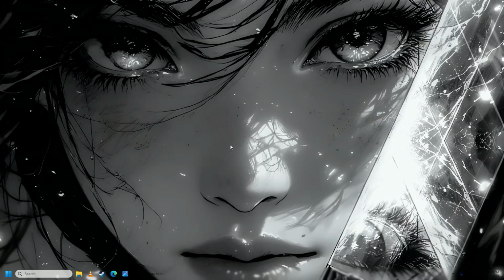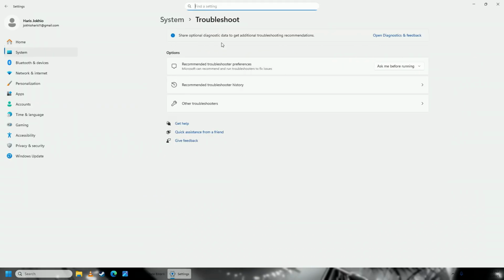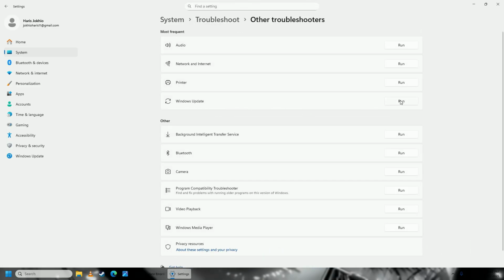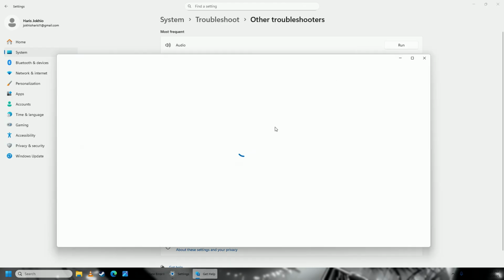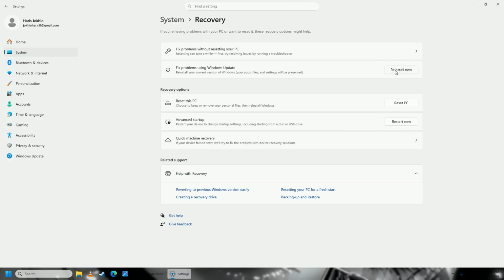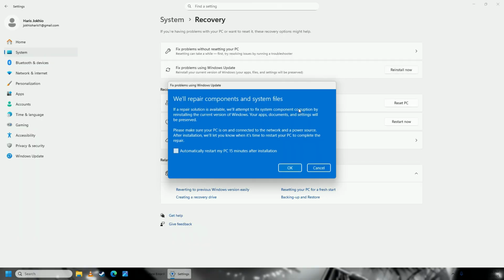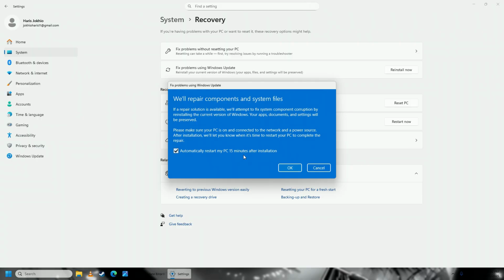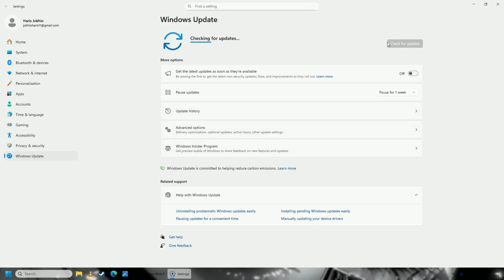How to FIX Windows Update Error Encountered 0x80246017 (2025)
If you’re seeing the *Windows Update Error Encountered 0x80246017* message while trying to update Windows 10 or Windows 11, it usually means that the update files are corrupted or Windows is struggling to download them properly. Luckily, this error is easy to fix with a few simple steps. Follow this 2025 method to get your updates running smoothly again.

Go to *Settings* then *System* then *Troubleshoot* then *Other troubleshooters*. Locate *Windows Update* and click *Run*. The troubleshooter automatically scans for issues like broken services or missing dependencies and attempts to repair them instantly.

*Step 2: Clear Windows Update Cache*
Press *Windows + R*, type *services.msc*, and stop the *Windows Update* and *Background Intelligent Transfer Service*. Then open *C:\Windows\SoftwareDistribution* and delete all files and folders inside. Restart both services after deleting — this removes damaged update files that cause the 0x80246017 error.

*Step 3: Use the System File Checker and DISM Tool*
Open *Command Prompt (Admin)* and run the following commands:

* *sfc /scannow*
  These commands check and repair system-level file corruption that might block updates from installing correctly.

Still facing the issue? Reset the Windows Update components manually. Open *Command Prompt (Admin)* again and enter:

  This ensures all update-related services are restarted cleanly without hidden conflicts.

*Step 5: Check Region and Time Settings*
Incorrect regional or time settings can also cause communication problems with Microsoft’s update servers. Go to *Settings* then *Time & Language* and make sure *Set time automatically* and *Set time zone automatically* are enabled.

*Step 6: Restart and Check for Updates*
Finally, restart your PC and go to *Settings* then *Windows Update* then *Check for updates*. If all steps were followed correctly, Windows should now download and install updates without the 0x80246017 error message.

This simple fix ensures your system remains updated, secure, and stable for 2025 and beyond.

-- TechVersity